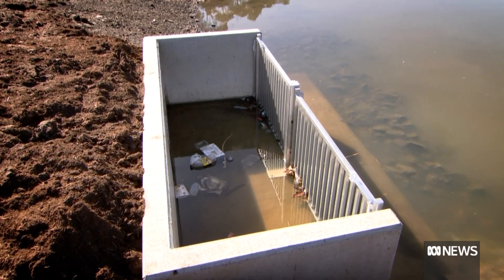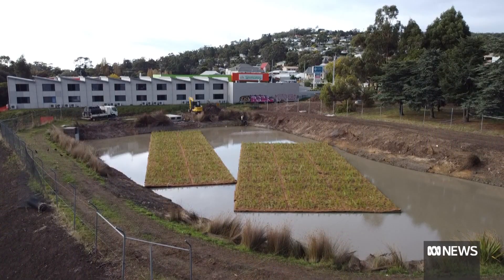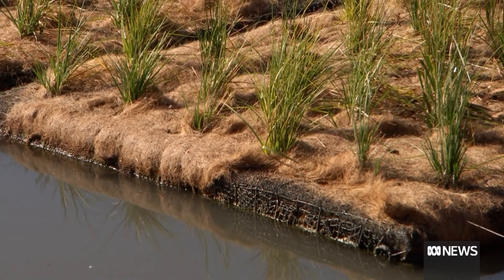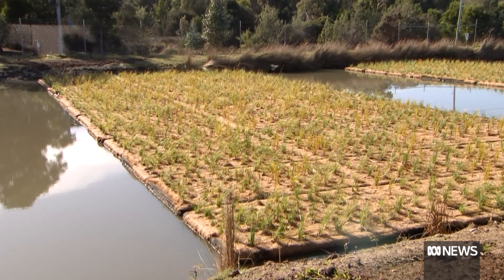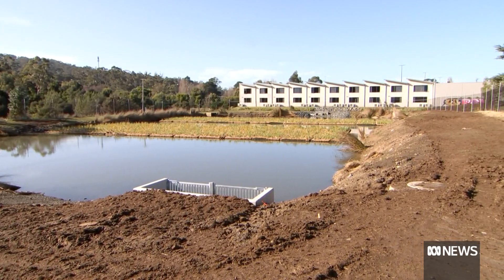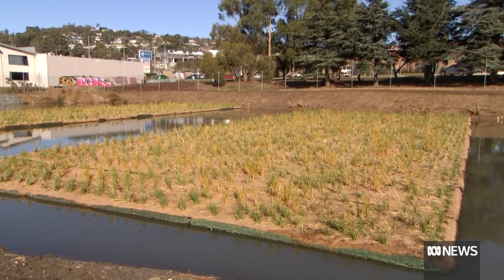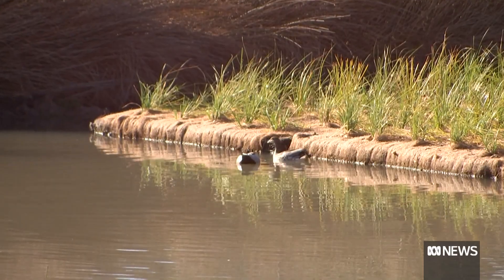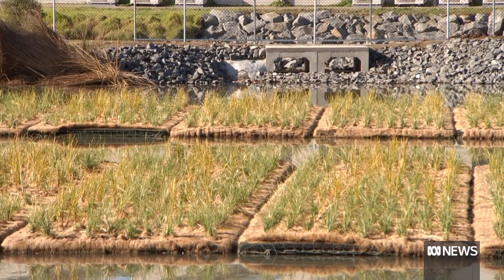Floating wetlands cleaning up contaminated storm water in innovative Tasmanian project | ABC News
Contaminated storm water can wreak havoc on marine environments, but a Tasmanian first project is working to fix that. Kingborough council has installed a floating wetlands treatment system - harnessing the power of plants to help clean up storm water.

Reporter Isabella Podwinski explains how it works.